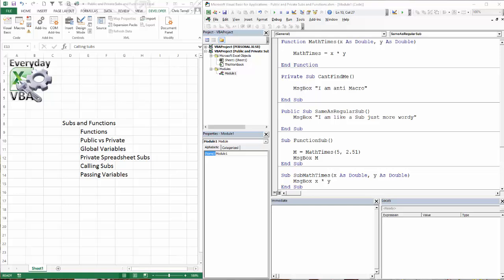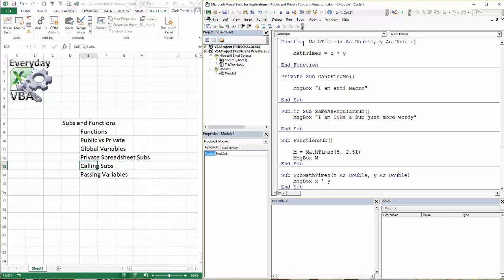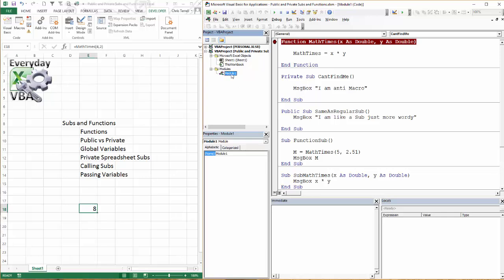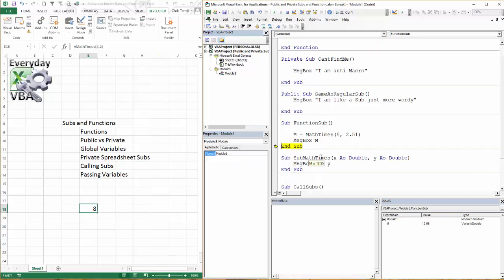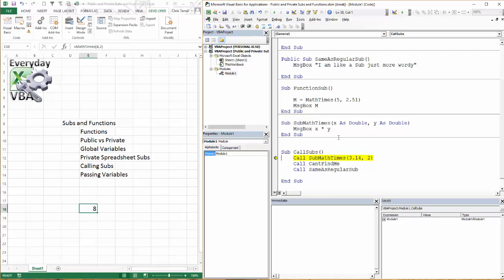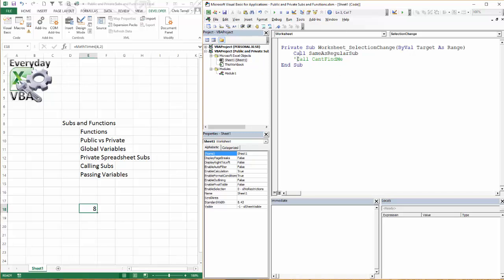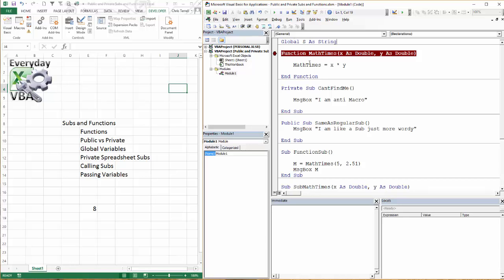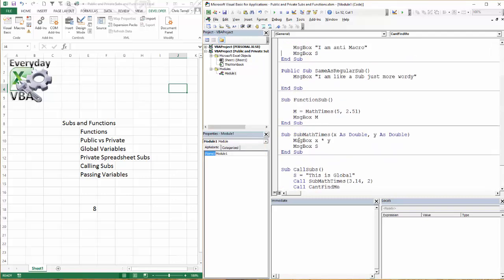Explanation of Functions, Private Subs, and Public Subs in Excel VBA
In this Visual Basic Tutorial we show the differnece between the function (Which can return a value) and a Sub (which simply runs the Macro or VBA code).

We also use a Global Variable that can be used throughout the entire module.